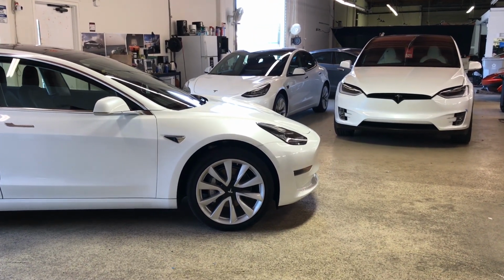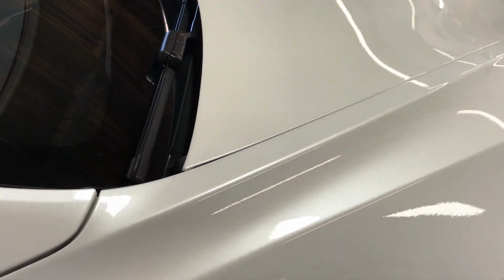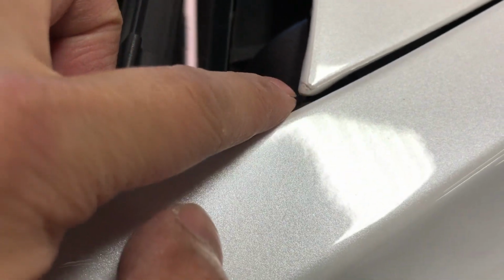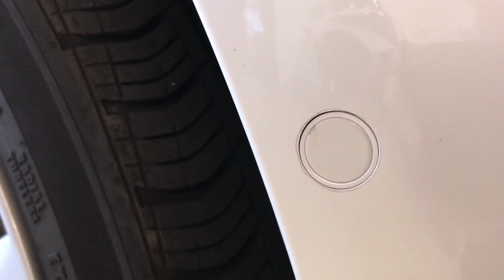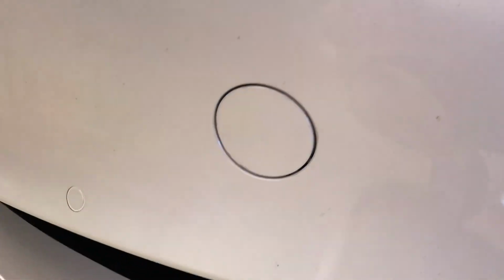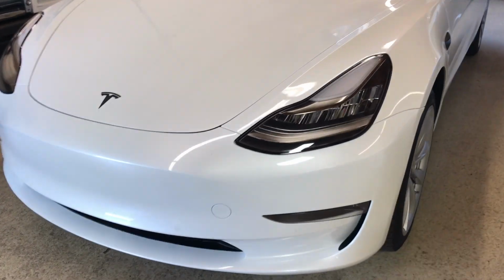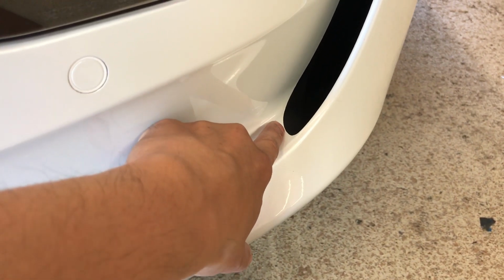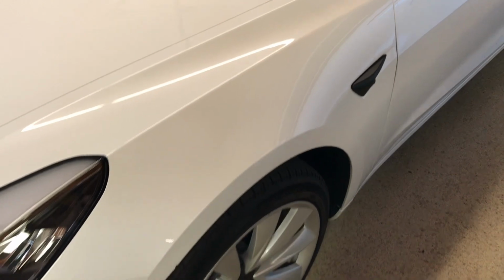Tesla Model 3 PPF - Custom Clear Bra vs. Pre-Cut Hack Job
Too many customers get sucked into the cheaper Clear Bra jobs just because a company posts far away pics that makes it look like good work.  If you are picky about your car, our custom PPF installation is the only way to go.  In this video, we show and describe the difference between our work and the other local guys.  The Model 3 on the left has a "custom pre-cut" kit (from a "well known" local company) vs our installation on the right.  We use ClearGuard Nano SR exclusively which is the clearest and most hydrophobic PPF in the industry.

*Latest 2020 Update* Prestige Film Technologies have released their newest Gen PPF - Clearguard Alpha.  Their latest technology coating have made it so that the self healing coating does not need heat to self heal.

Clearguard Alpha is now the best self-healing, hydrophobic, clearest PPF in the industry.